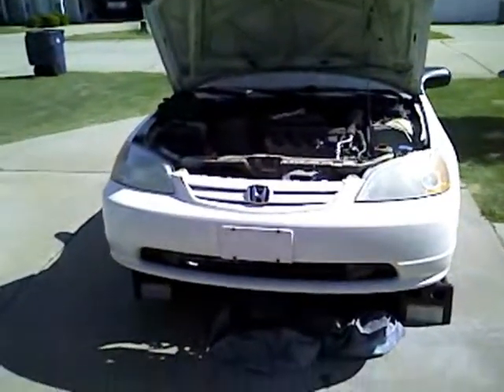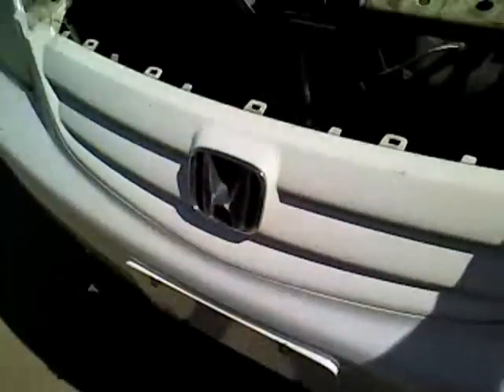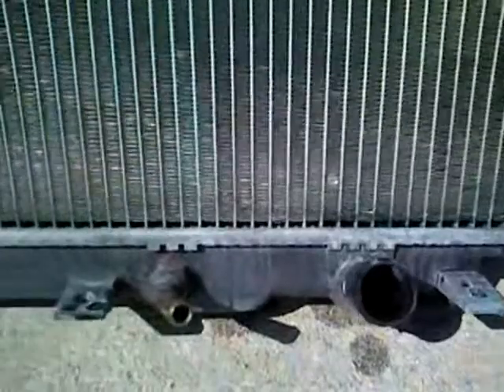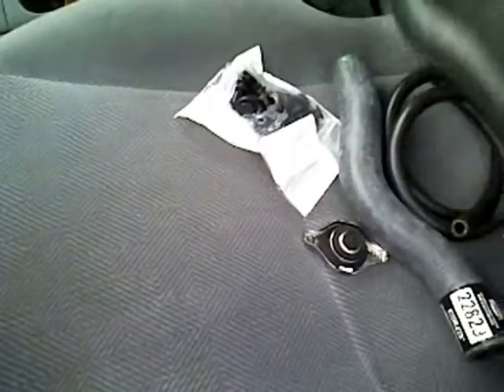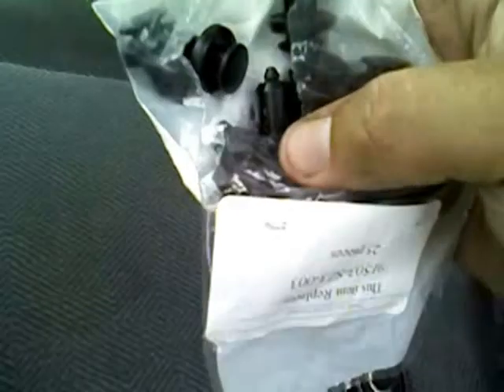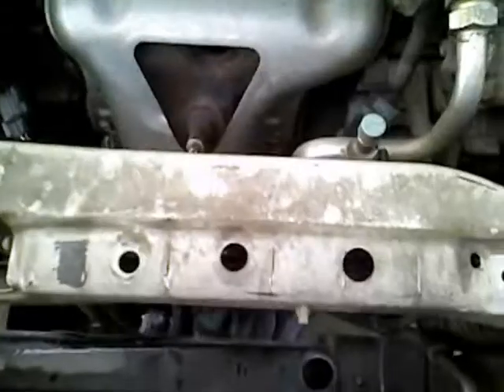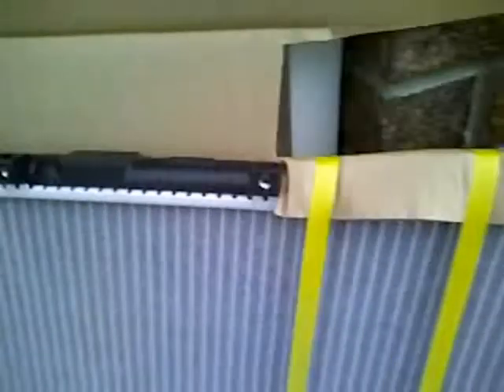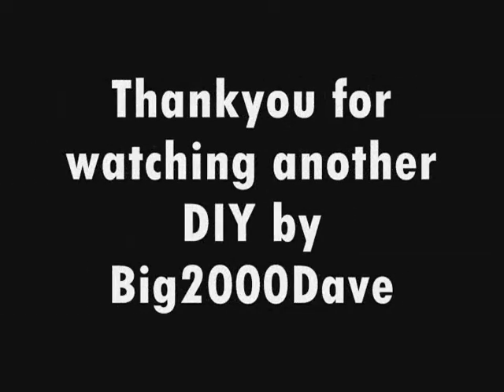Radiator Replacement : Part 3 of 3 (2001 Honda Civic)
This how-to video demonstrates checking and replacing a worn and leaking radiator out of a 2001 Honda Civic LX Sedan. This is mostly a demonstration that anyone with time and effort can save some $$$ and tackle this fairly easy job themselves. =)